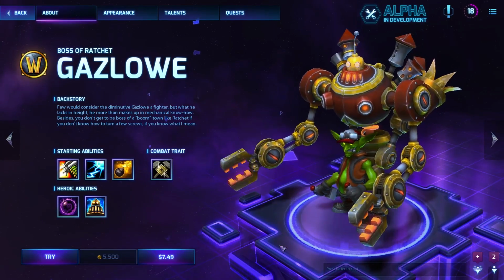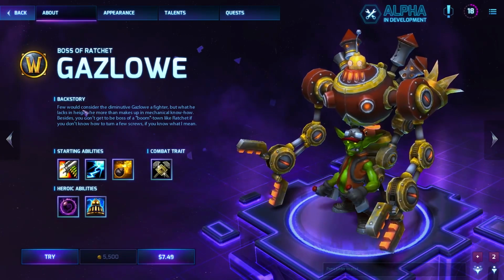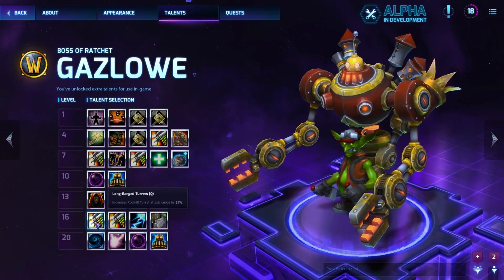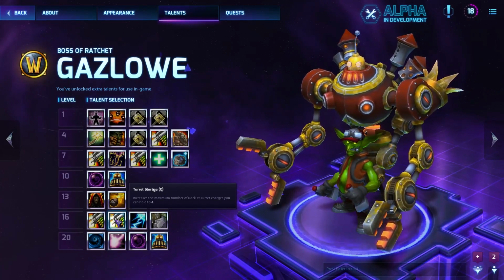Heroes of the Storm: Tinker Tutorial for Beginners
A Heroes of the Storm Beginner Tutorial: showing how to jungle early on with the Tinker and help you team to push towers